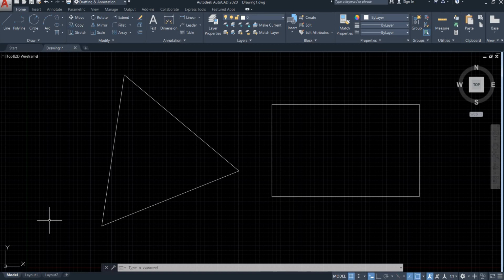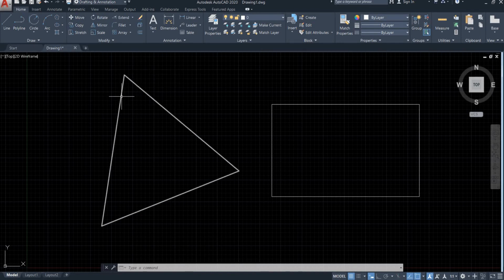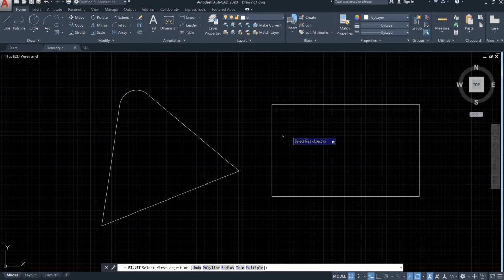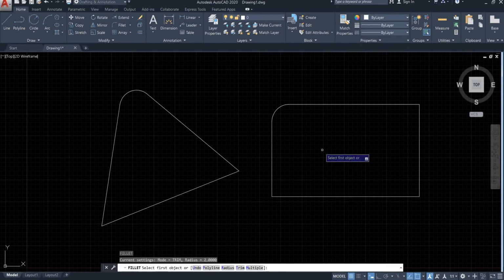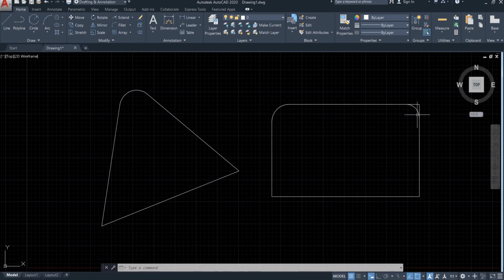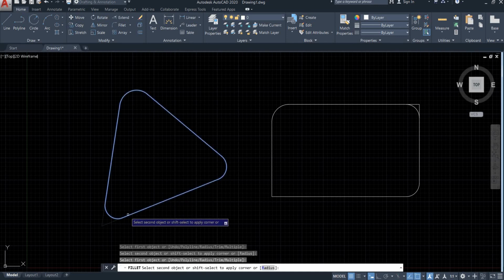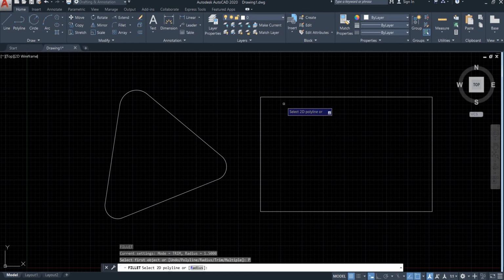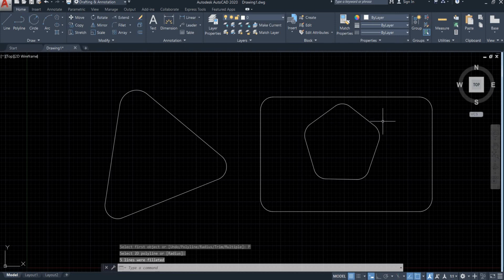33- Fillet | Modify Command | AutoCAD 2020 from Basic to Advance Features